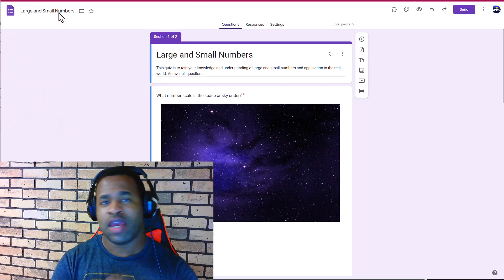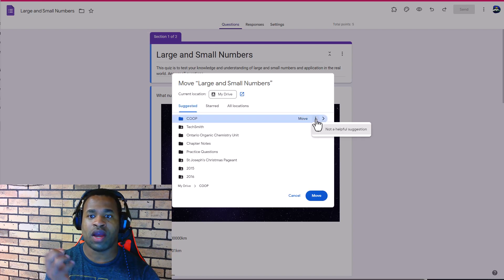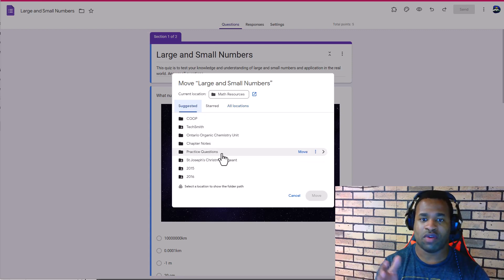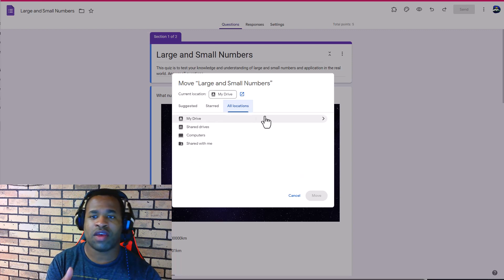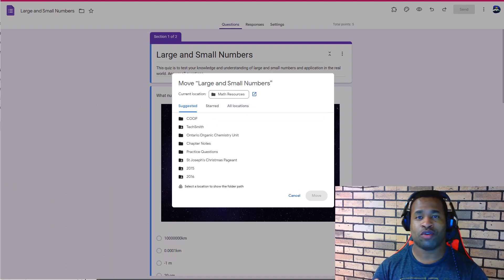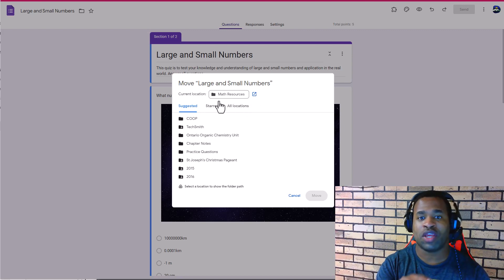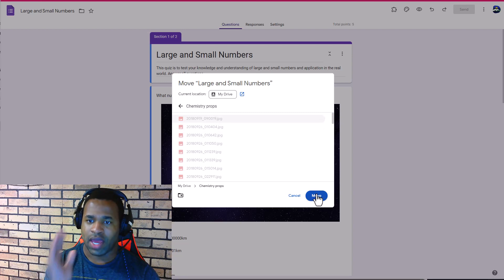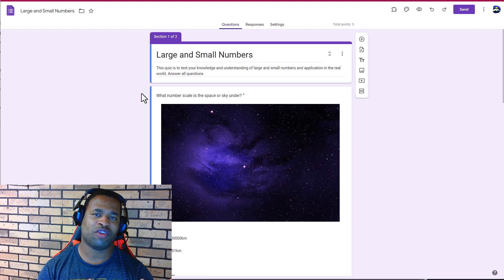NEW! Move and Save on Google Drive UPDATES